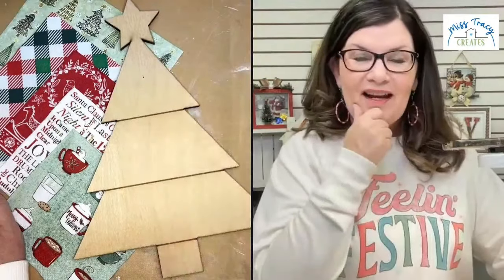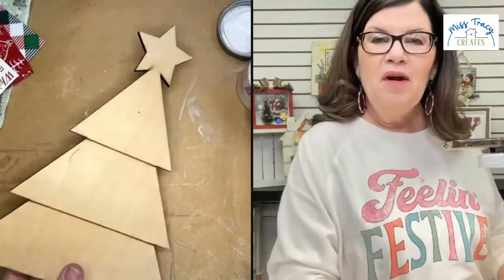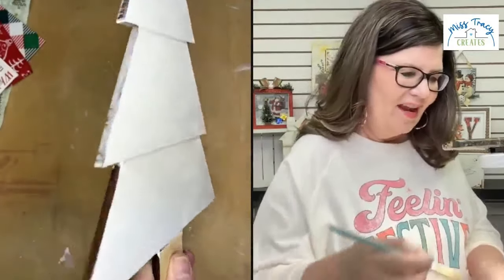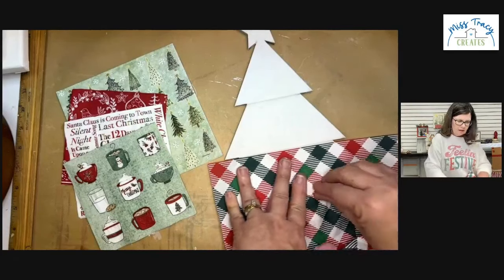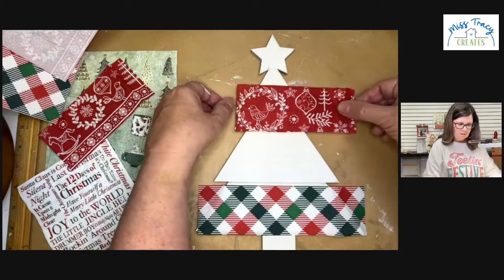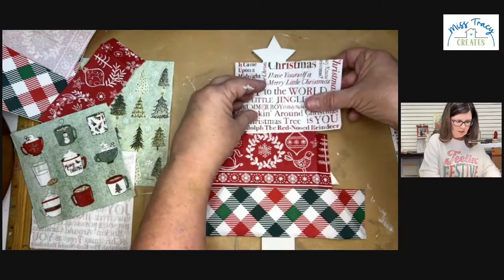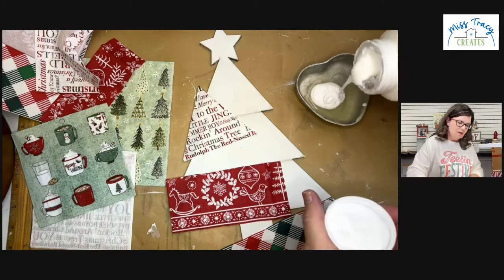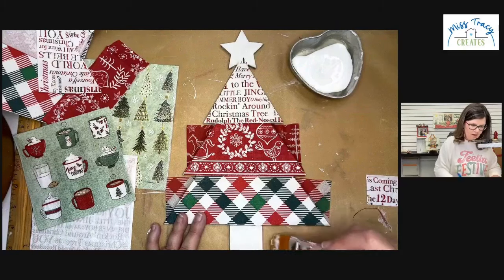Merry Tree (Napkin Art Craft Tutorial)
As we are in the thick of the holiday season, time is limited, so I thought I would share a quick, easy, and cute napkin art tutorial that y’all can easily create! You will only need a handful of simple supplies to make this merry shiplap tree, which can be used to display cards, photos, or recipes. This would also make an excellent gift for a loved one, friend, or family member!

Did you love this? Join The Napkin Club where Unique Makers can connect, learn, and be inspired to create with the Individual Unique Napkin Collections that you will receive every month! A place where Napkin Lovers can unite and be inspired!

- Scissors
- Small piece of Sandpaper
- Small Clothespin